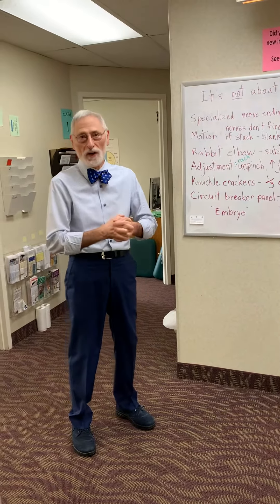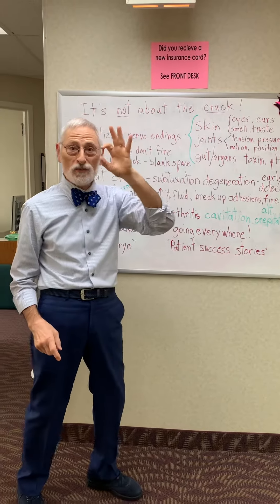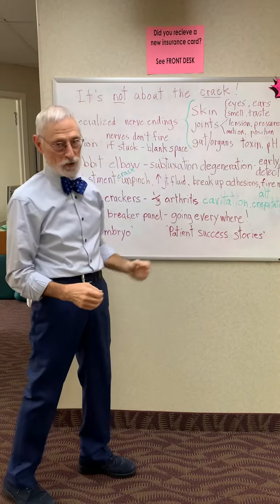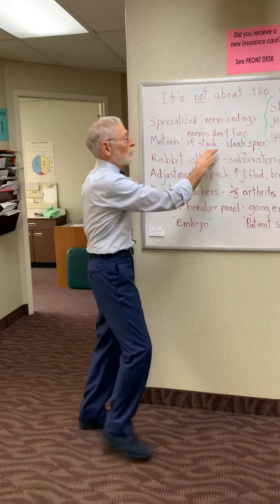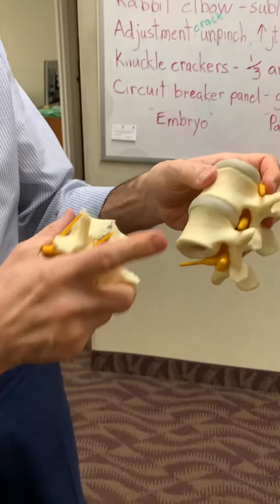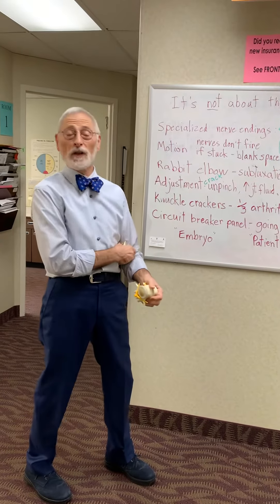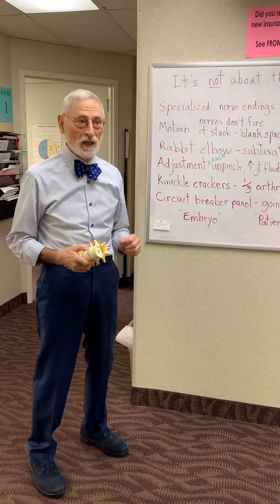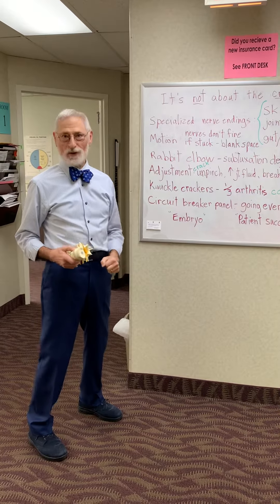It’s not about the ”crack”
In this video Dr Frey explains joint function and neurology, including cavitation .

Cavitation is the name of the gapping of the joint that creates the crepitation (crepitation is the ‘cracking’ sound you hear)